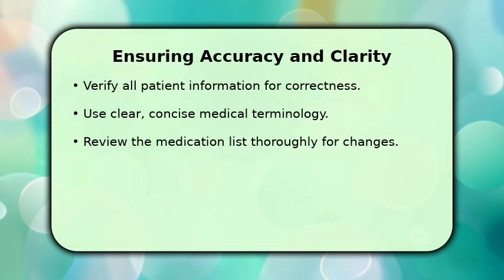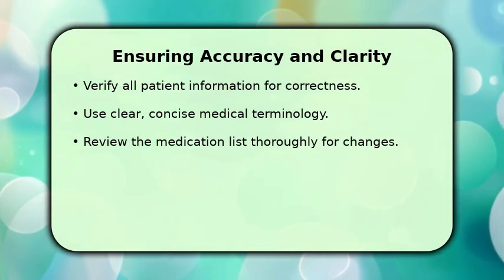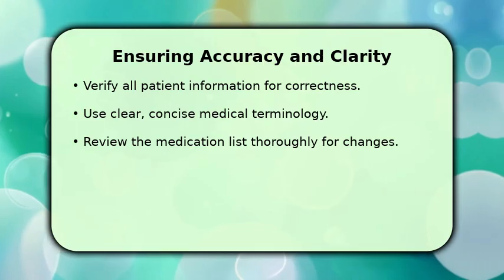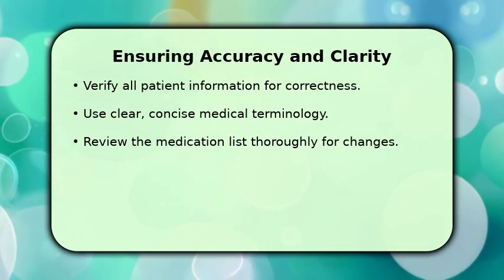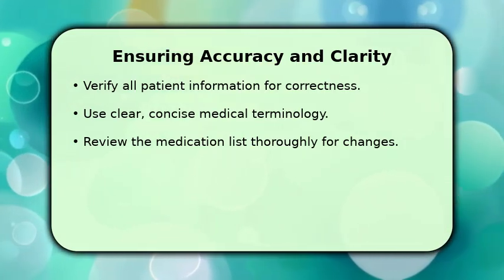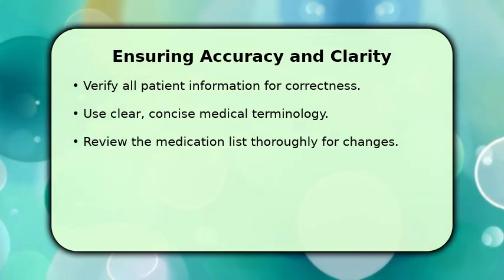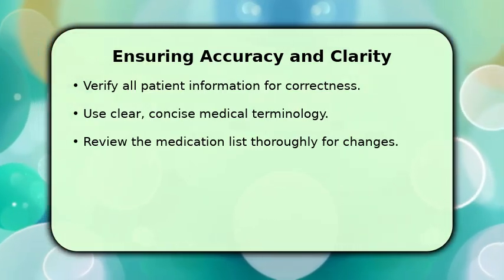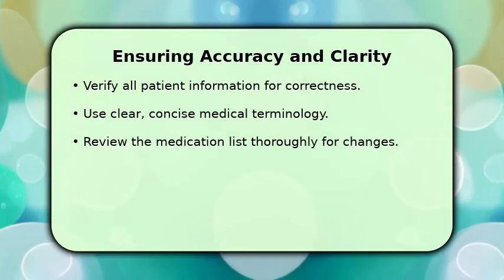How to Make a Discharge Summary in Hospital (Only Way)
▸ (h) This video provides a step-by-step guide on how to create a discharge summary, an essential document for healthcare professionals. A discharge summary is a written record of a patient's treatment and care plan, ensuring continuity of care upon hospital discharge. In this video, we will walk you through the process of creating a discharge summary, including what information to include and how to format it correctly.

discharge summary, hospital discharge, medical record, healthcare documentation, patient care plan, discharge report, clinical documentation, healthcare writing, medical records management